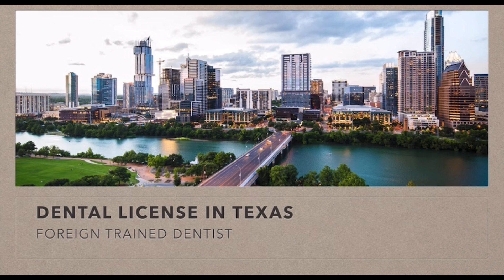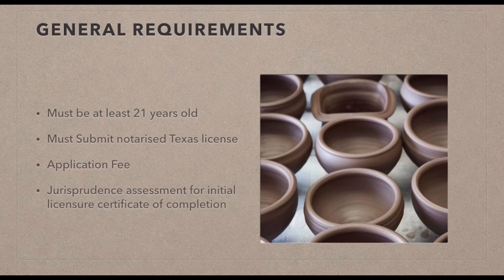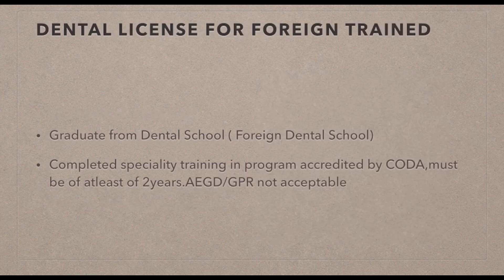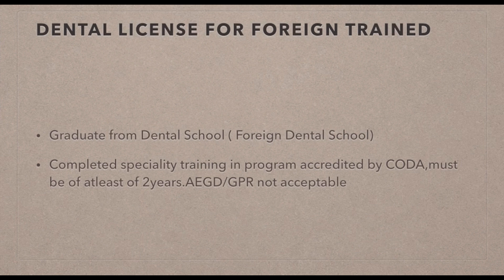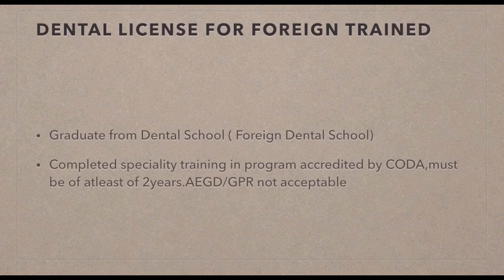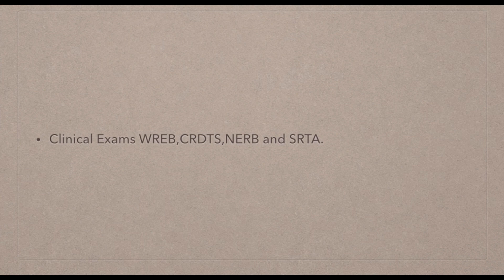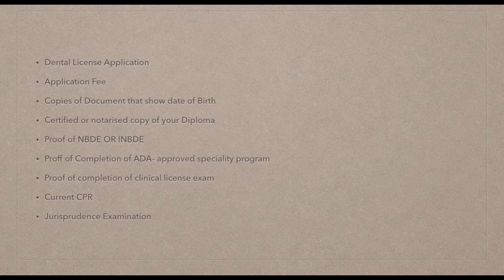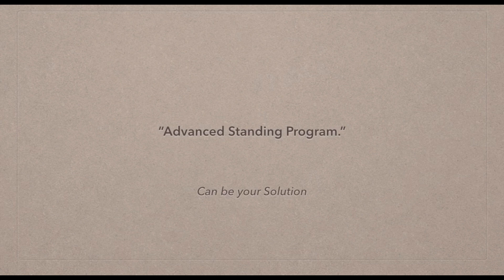Dental License in Texas | Foreign Trained Dentist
If you are interested in having access to my study resources curated  to prepare for INBDE , do fill up the google form below

Hey , This Dr.M , I am a trained oral and maxillofacial surgeon , providing educational content on various dental topics for anyone who is interested in learning more about dentistry. I was always passionate about helping dental students prepare for  help preparing them for there dental boards, INBDE and NDBE part II.